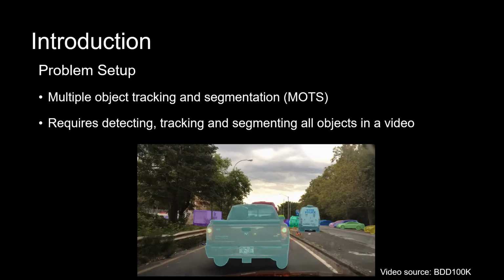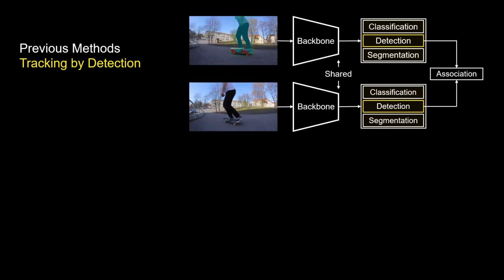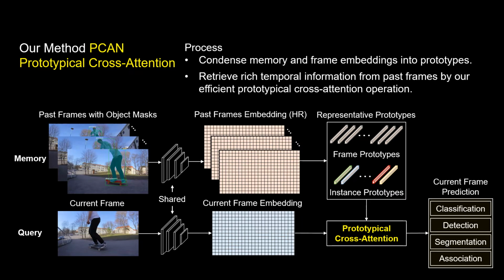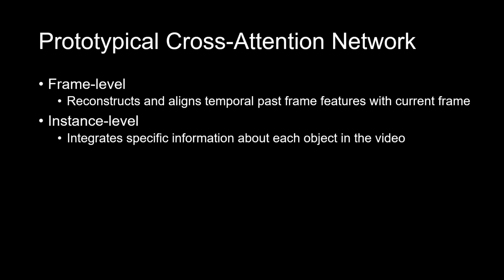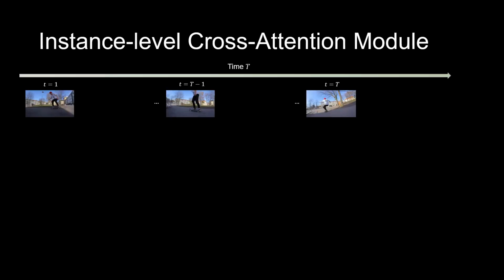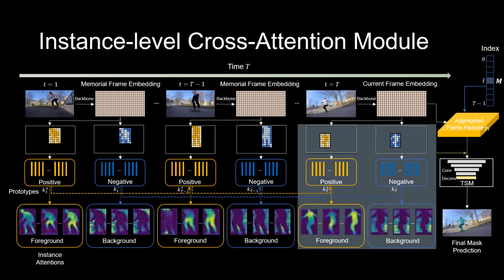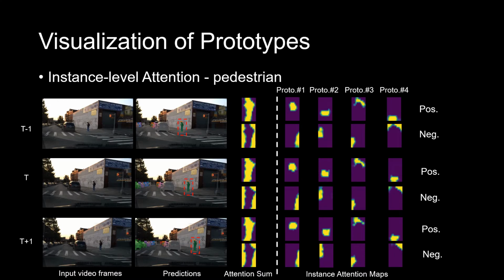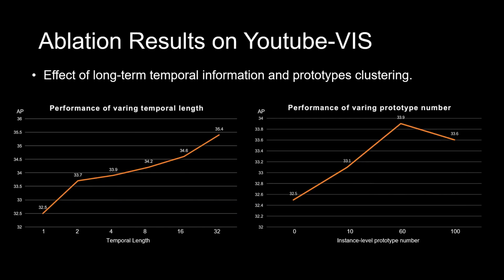NeurIPS 2021 Prototypical Cross-Attention Networks for Multiple Object Tracking and Segmentation